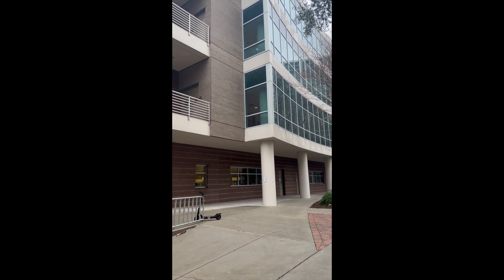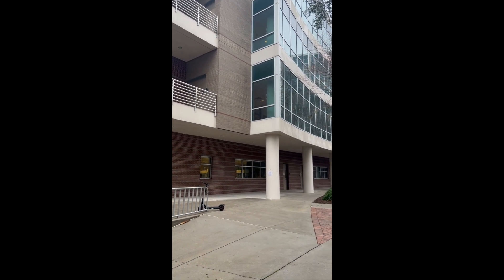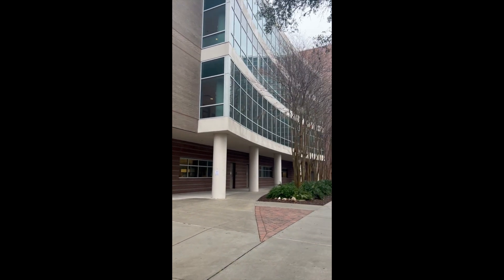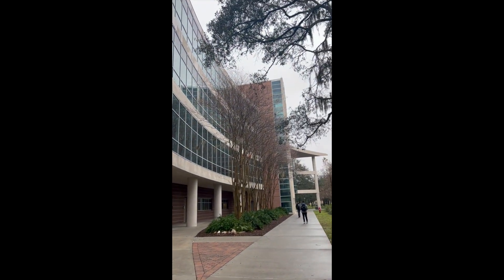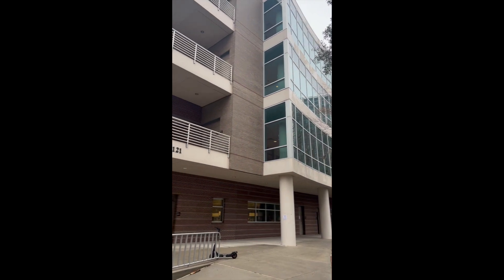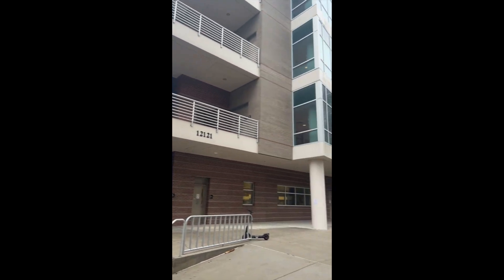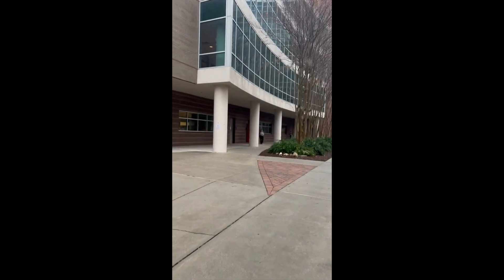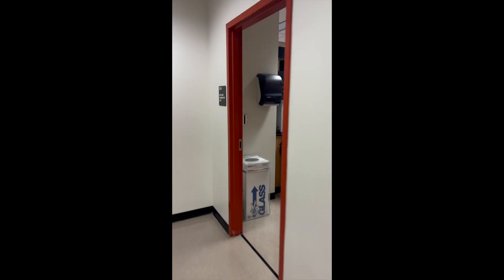NES 229 Lab location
This is a small lab guide for building NES room 229 (NES 229).